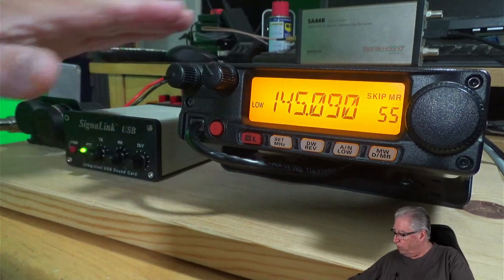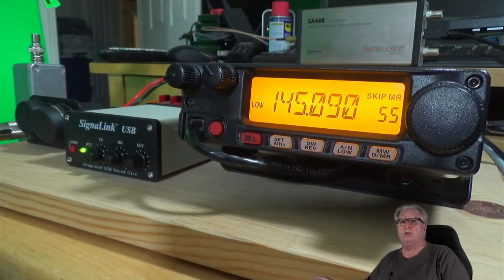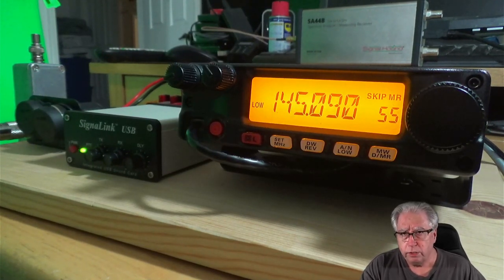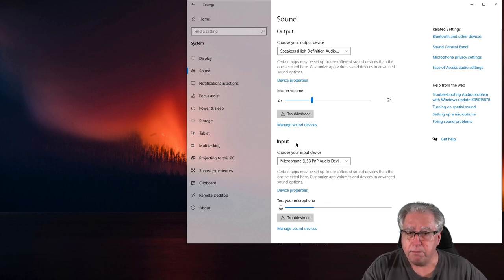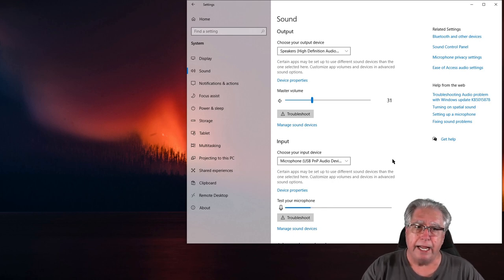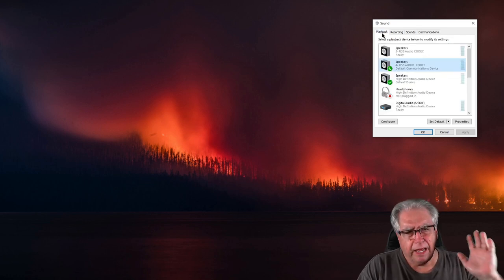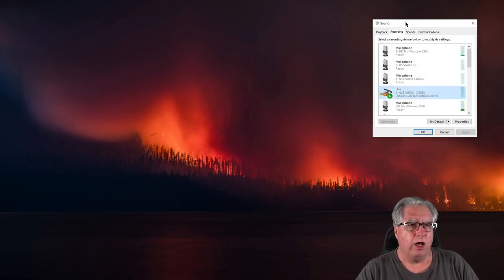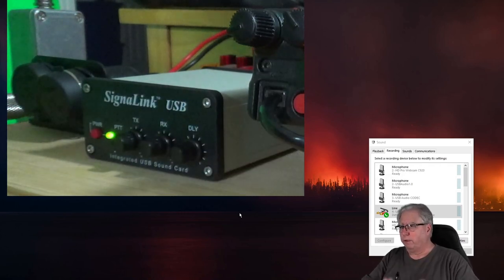Setting Digital Gain - What's the Best Way?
Setting Digital Gain - What's the Best Way? - We all know that we should be using a deviation meter or spectrum analyzer to set the audio input levels for digital operation, but just how much better is it? With the cost of the equipment required to set it according to the accepted methods, are the results that much better?